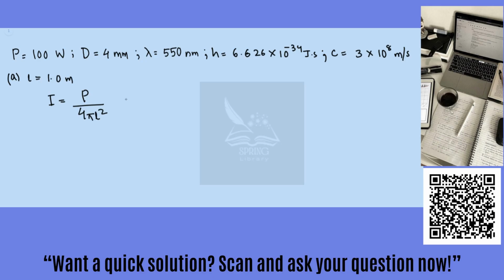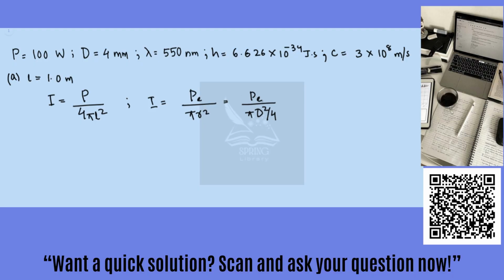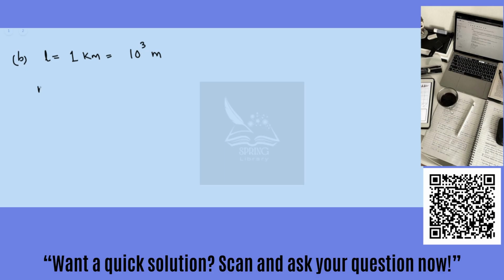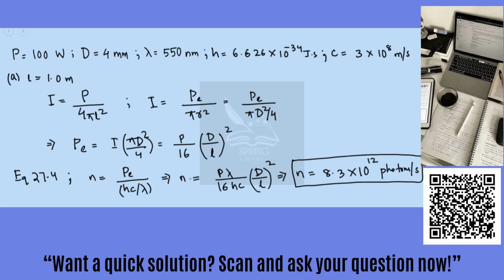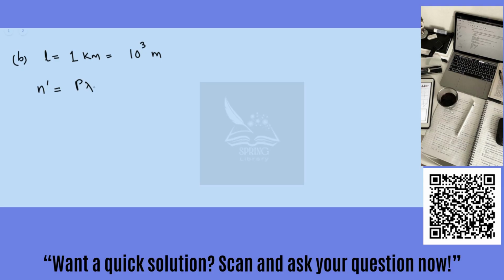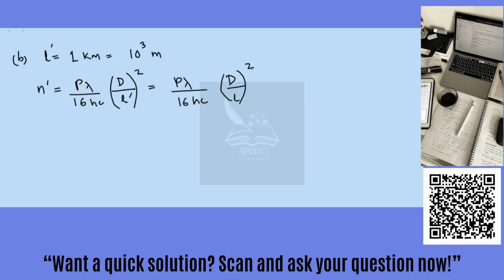If a 100-W lightbulb emits 3.0% of the input energy as visible light (average wavelength 550 nm) uni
If a 100-W lightbulb emits 3.0% of the input energy as visible light (average wavelength 550 nm) uniformly in all directions, estimate how many photons per second of visible light will strike the pupil (4.0 mm diameter) of the eye of an observer, ( ) 1.0 m away, ( ) 1.0 km away.